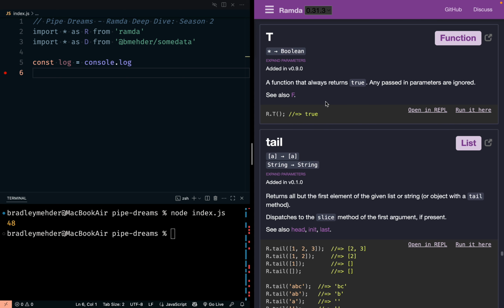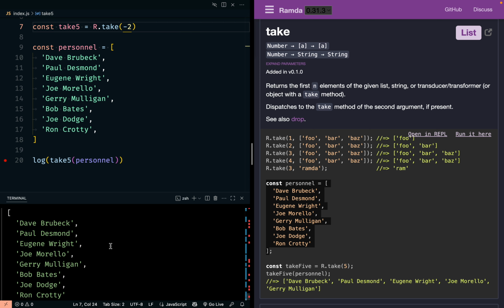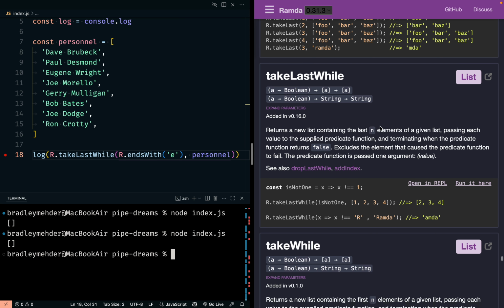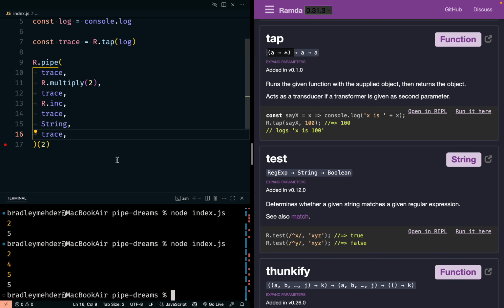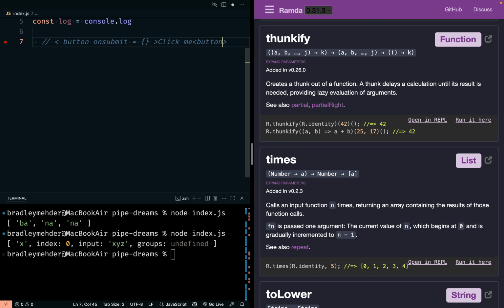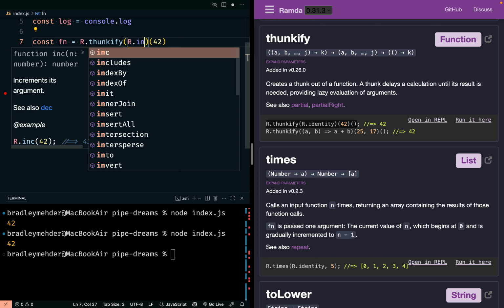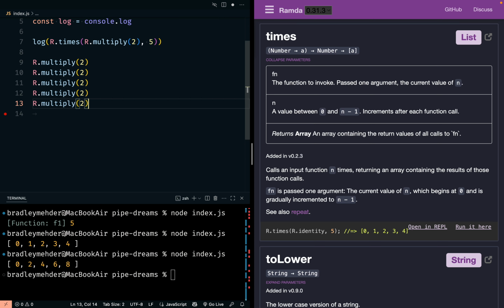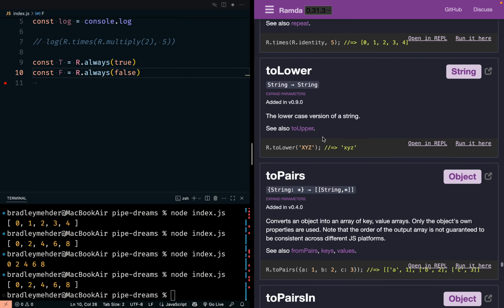T – times - Pipe Dreams - Ramda Deep Dive: Season 2